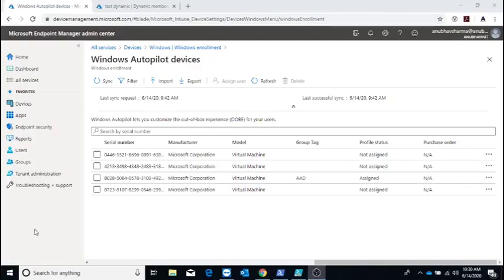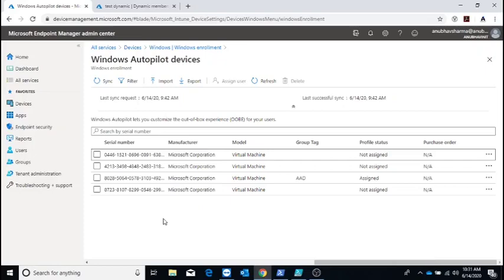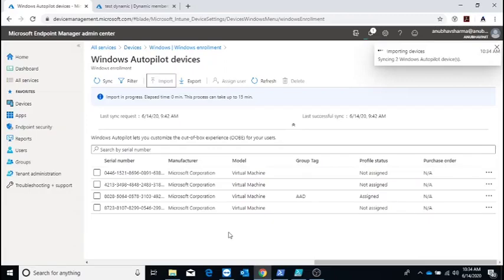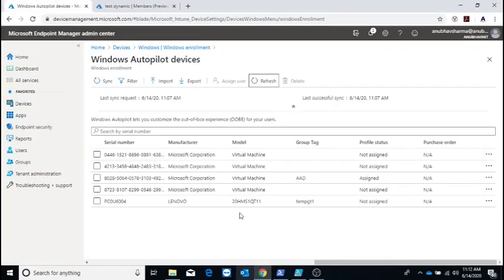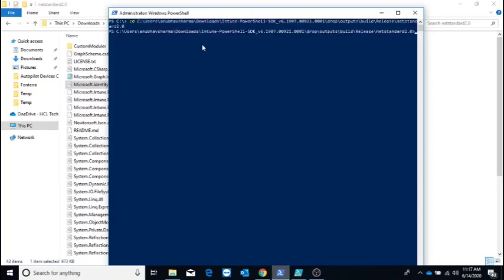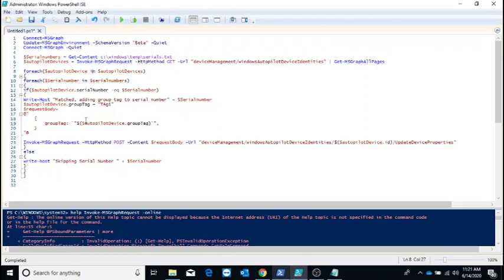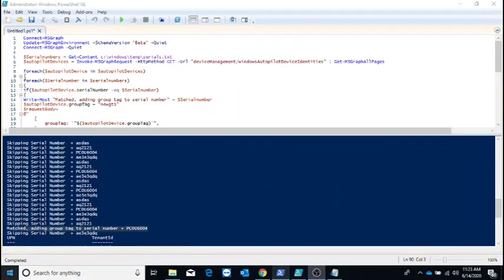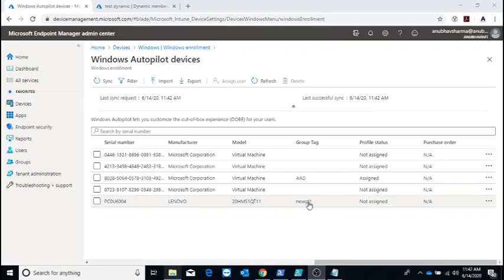Windows 10 autopilot, Add Group Tags while importing, add/update Group Tags using Powershell Script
In this video we see how to add group tags during device import in Intune for Windows autopilot.
We also see how to add/update group tags to many devices at one go using powershell script below
first run Install-Module -Name Microsoft.Graph.Intune

Connect-MSGraph
Update-MSGraphEnvironment -SchemaVersion "Beta" -Quiet
Connect-MSGraph -Quiet

$Serialnumbers = Get-Content c:\windows\temp\serials.txt
$autopilotDevices = Invoke-MSGraphRequest -HttpMethod GET -Url "deviceManagement/windowsAutopilotDeviceIdentities" | Get-MSGraphAllPages

foreach($autopilotDevice in $autopilotDevices)
foreach($Serialnumber in $serialnumbers)
if($autopilotDevice.serialNumber -eq $Serialnumber)
Write-Host "Matched, adding group tag to serial number" + $Serialnumber
$autopilotDevice.groupTag = "TAg1"
$requestBody=

Invoke-MSGraphRequest -HttpMethod POST -Content $requestBody -Url "deviceManagement/windowsAutopilotDeviceIdentities/$($autopilotDevice.id)/UpdateDeviceProperties"
else
write-host "Skipping Serial Number " + $Serialnumber